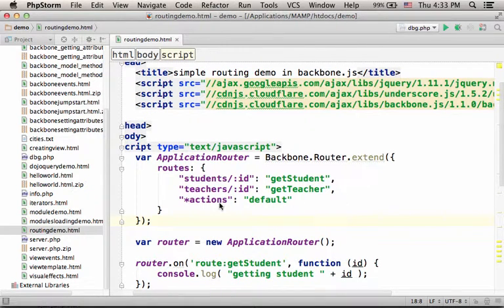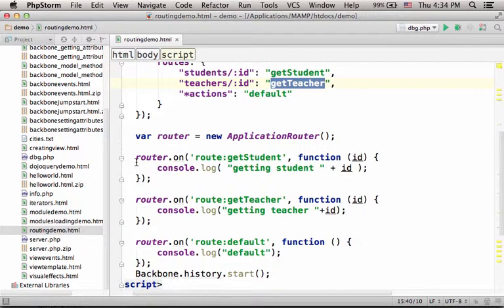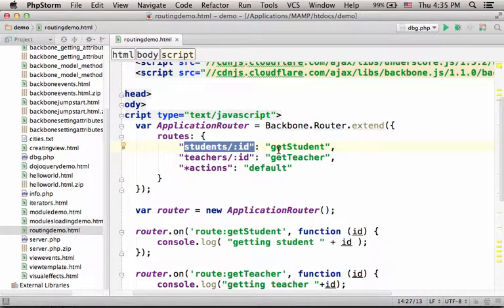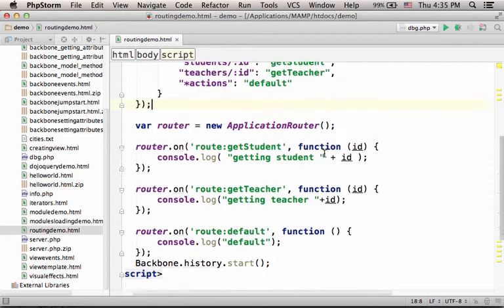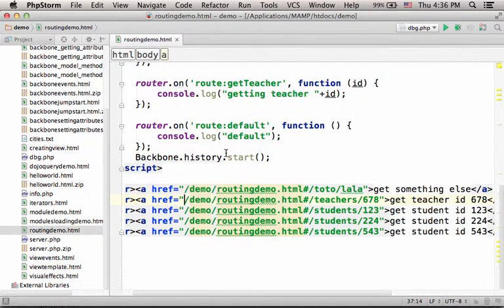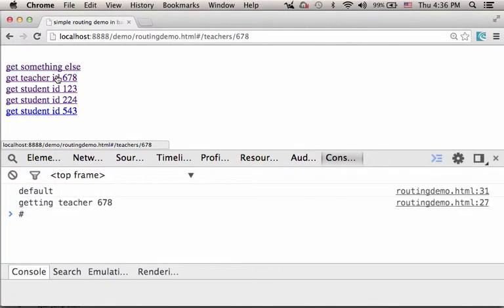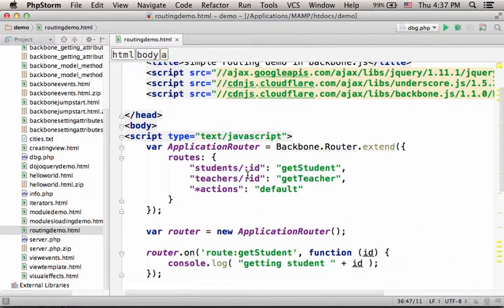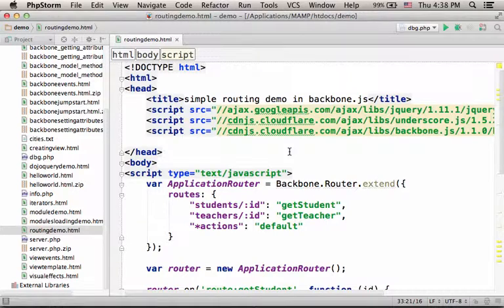Simple Routing in Backbone.js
The backbone router is been used for routing the application URL requests. The routers we define should contain (at the minimum) one route and one function we map with.